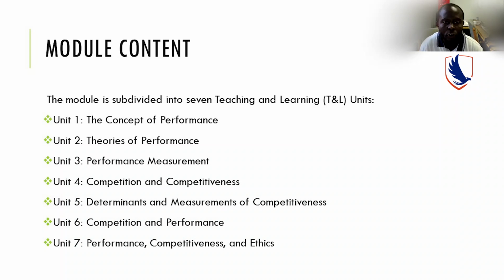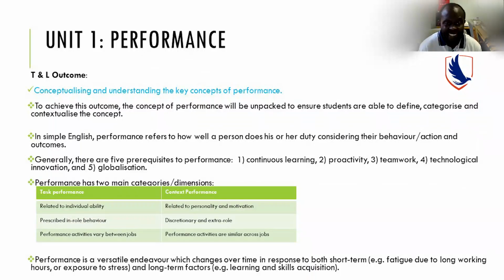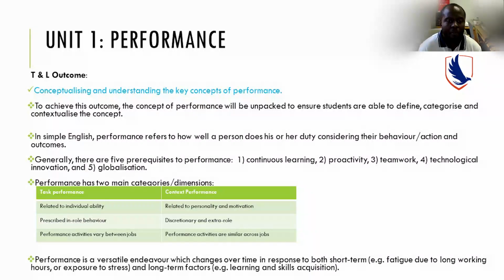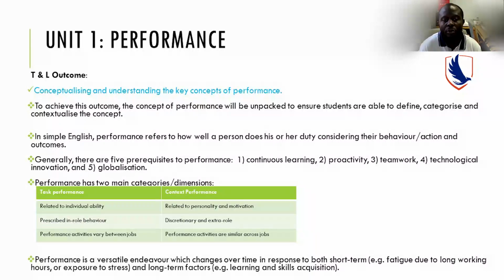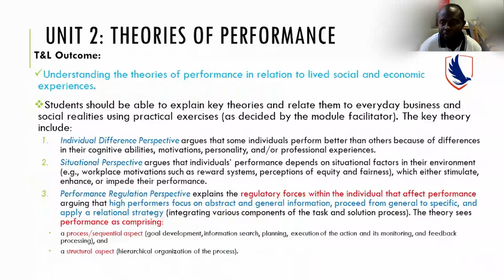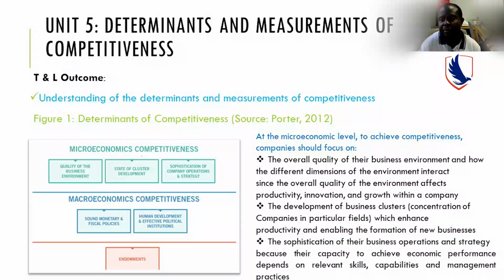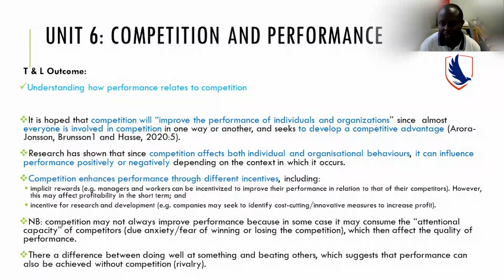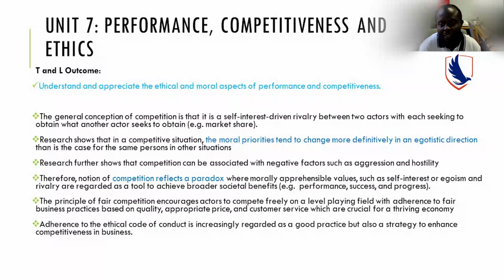Finishing School of Ethics & Performance Performance and Competitiveness.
You are introduced to an educational series by the Finishing School of Ethics with Professor Timothee Makanishe. Professor Makanishe begins the series with an information packed episode, Performance and Competitiveness.

We hope you enjoy this insightful episode and more to come.